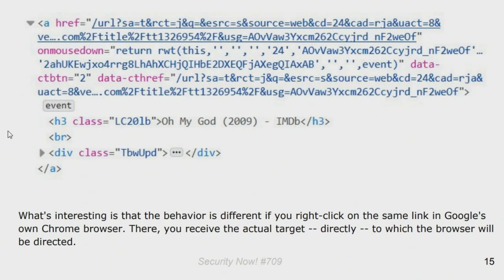Your Browser is Tracking You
Yet another capitulation in the (virtually lost) battle against tracking our behavior on the Internet with URL "ping" tracking.

Hosts: Jason Howell, Steve Gibson

About us:
TWiT.tv is a technology podcasting network located in the San Francisco Bay Area with the #1 ranked technology podcast This Week in Tech hosted by Leo Laporte. Every week we produce over 30 hours of content on a variety of programs including Tech News Weekly, Security Now, The New Screen Savers, MacBreak Weekly, This Week in Google, Windows Weekly, All About Android, and more.